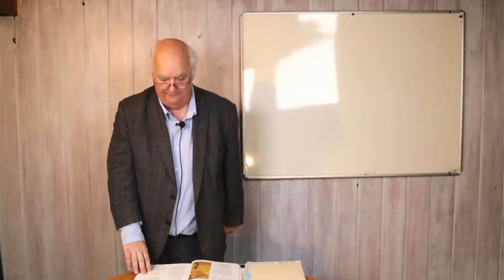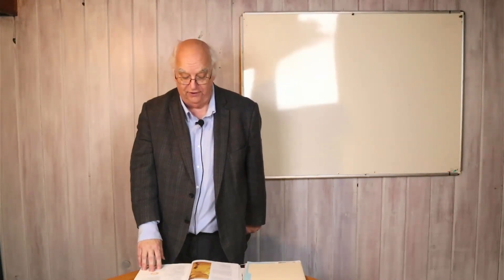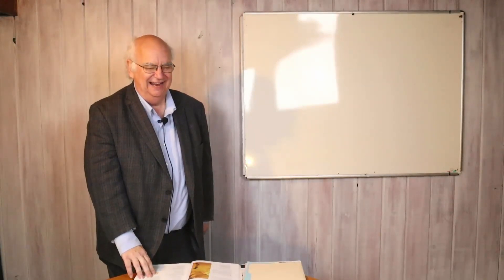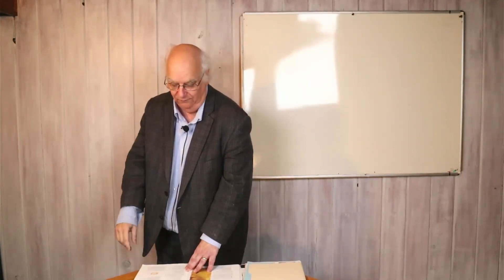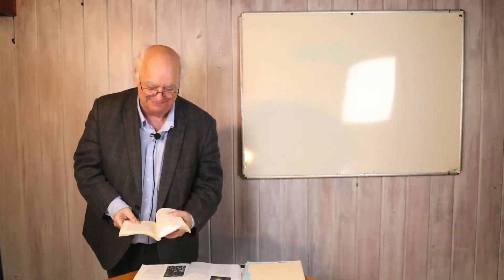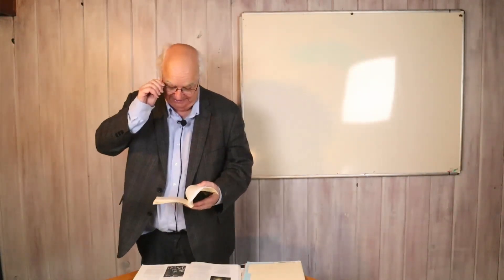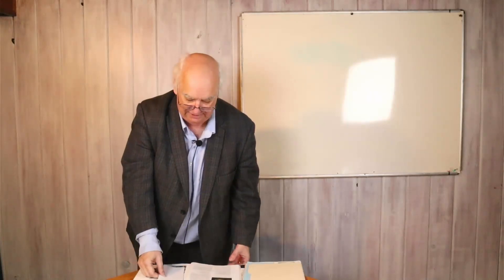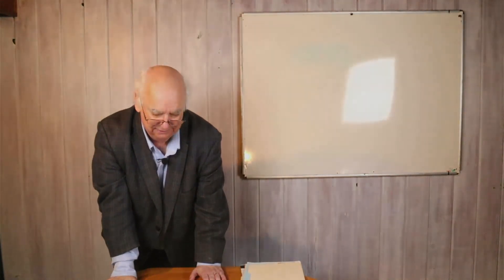Podcast 1 for R.E. Program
Gus Zuehlke explains relationship between teaching doctrine and teaching love.